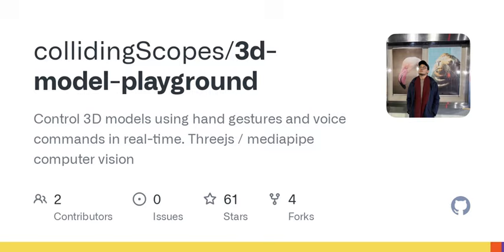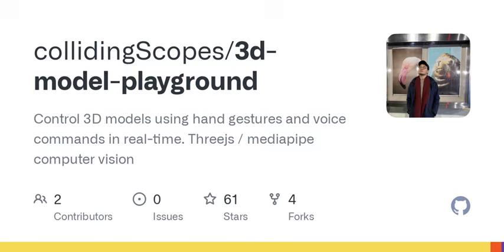GitHub - collidingScopes/3d-model-playground: Control 3D models using hand gestures and voice com...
Control 3D models using hand gestures and voice commands in real-time. Threejs / mediapipe computer vision - collidingScopes/3d-model-playground